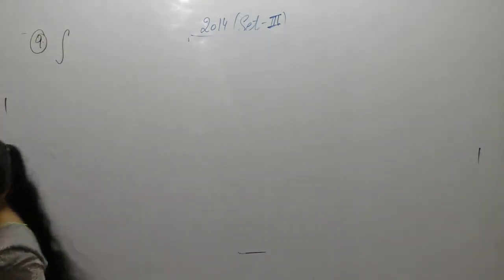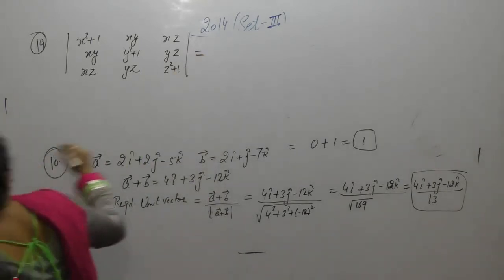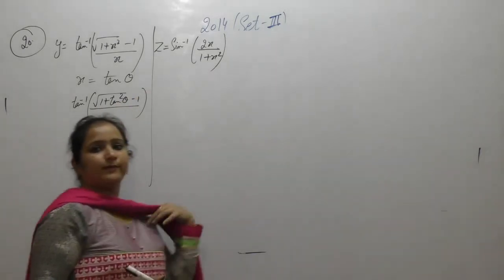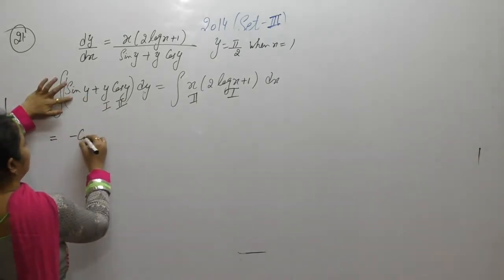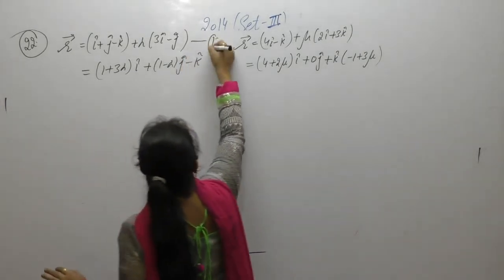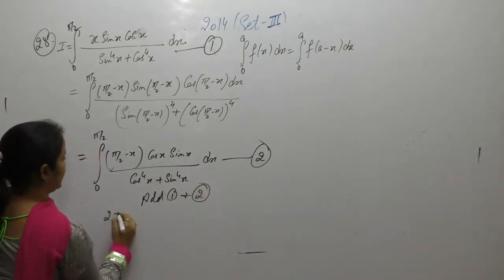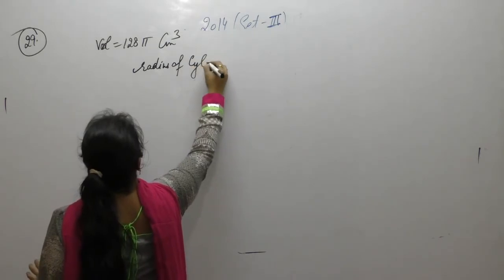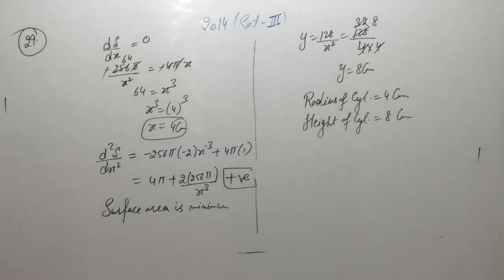Class 12 Maths - CBSE Question Paper Of Year 2014 Set-3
This Video Contains Questions Of Set-3 Which are Different from Set -1 and Set - 2